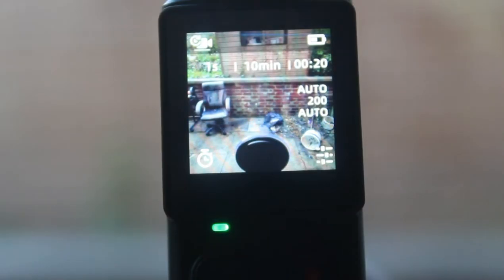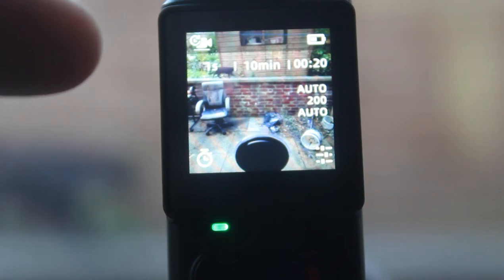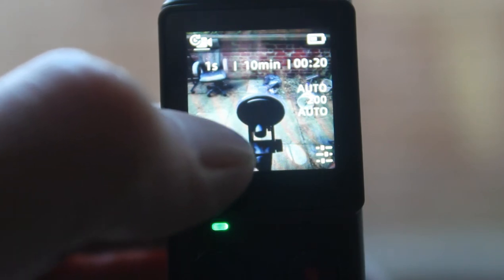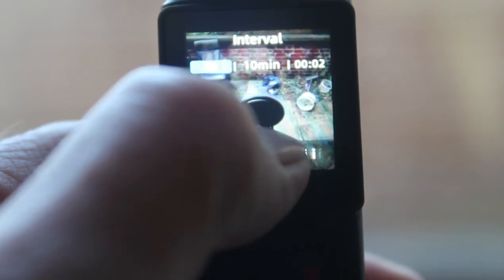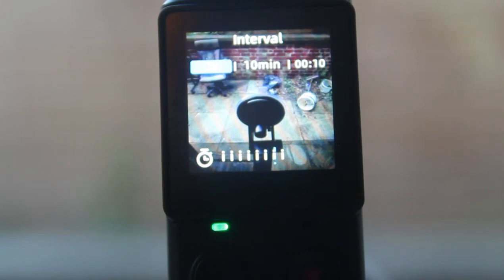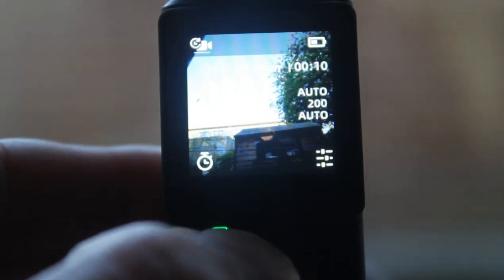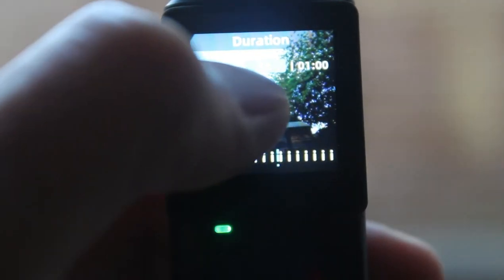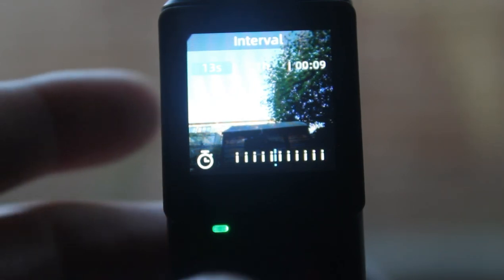How to do Timelapes with Fimi Palm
In this video, I show you how to do a timelaspe with the Fimi Palm.

If you want to buy a Fimi Palm or other products like a drone, Clothes gardening equipment click on the link below to get a £19.79 coupon to help with your shopping.